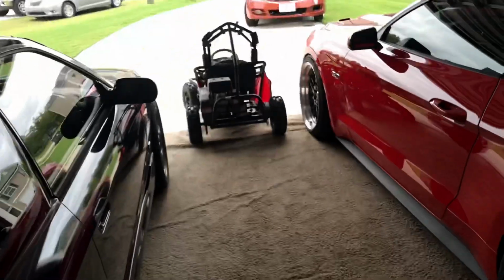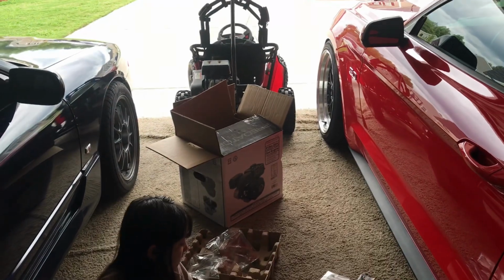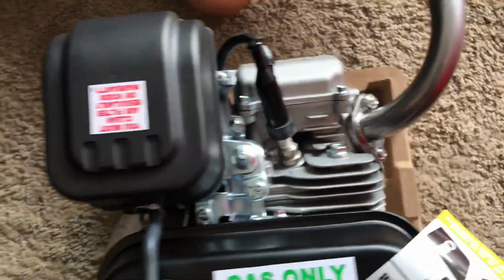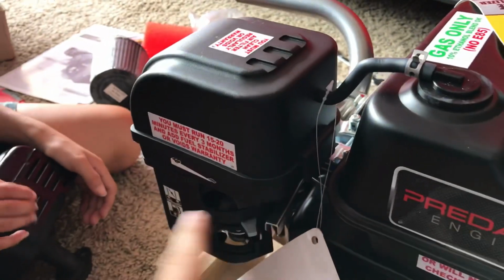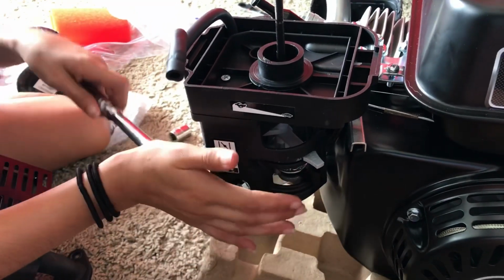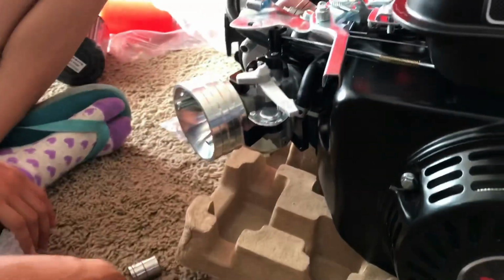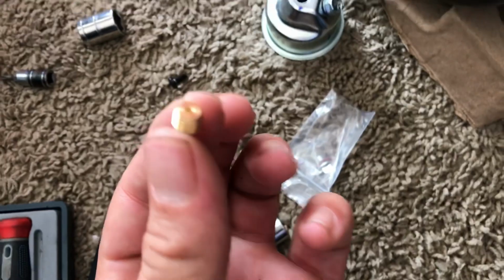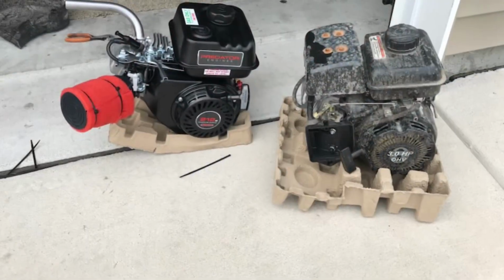EP 1 Predator 212cc engine swap on Coleman Go Kart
Added all bolts on to the 212cc and removed the stock engine.